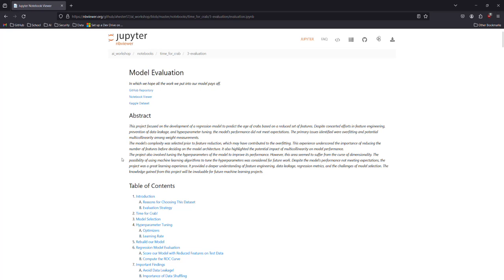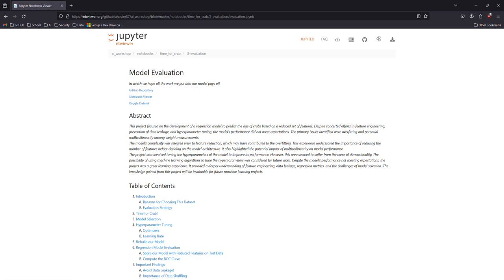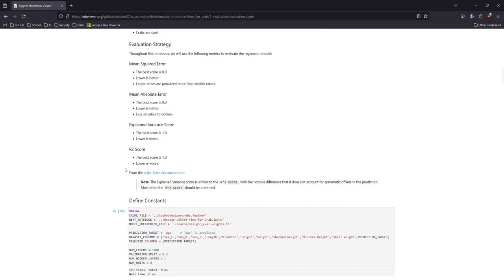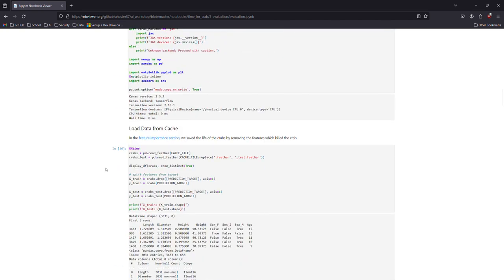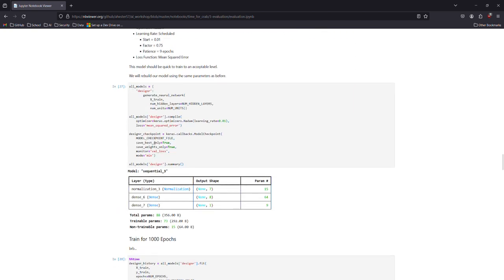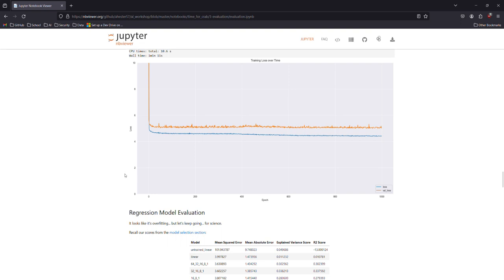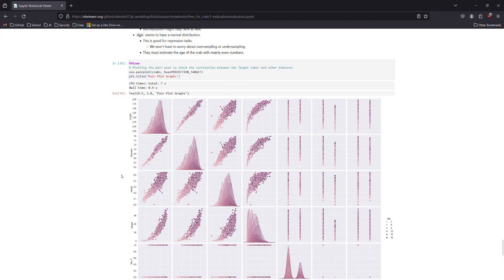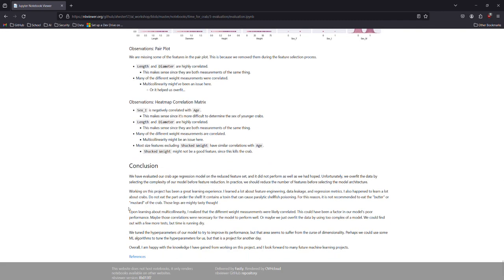Time for Crab Evaluation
In which we hope all the work we put into our model pays off.